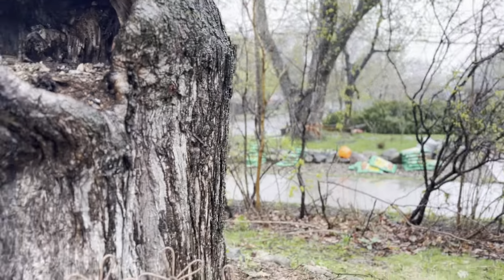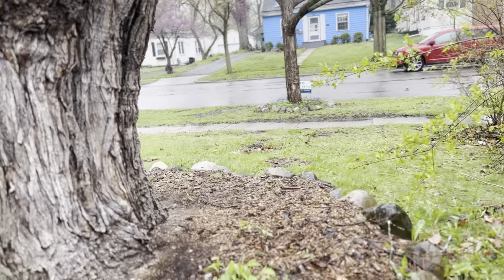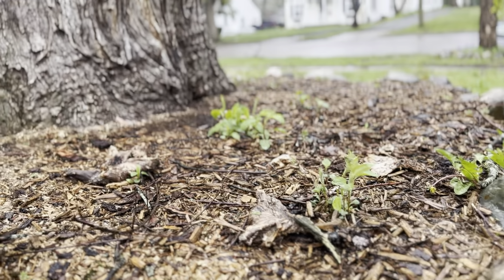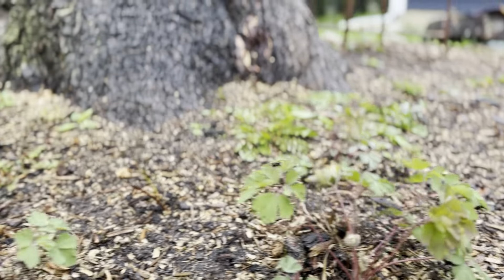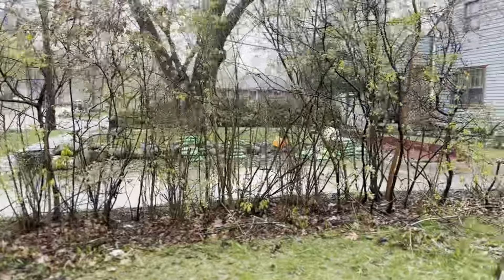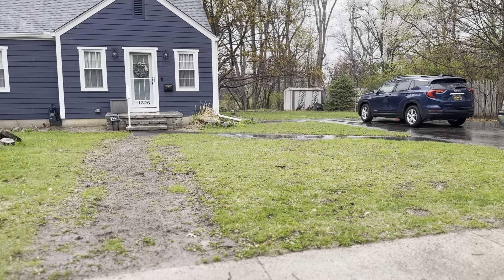Notes From the Field 5: The Mighty Silver Maple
I'm telling y'all! Ya gotta listen up about these bad boys!

They are such beautiful trees that allow all kinds of beautiful, filtered, sun light through the canopy so that it may dance and sparkle across your garden.

But OH BOY do they like to fall apart! Like really really really like to fall apart.

If you have a silver maple that is anywhere near your property, please get it inspected by an arborist ASAP. If any limbs are leaning toward your house or hanging over it, or honestly hanging over anything you'd like to keep intact, spend the moolah to get those limbs removed.

The wood is great though! Use it in your garden beds. Leave it lying there to decompose. We especially need more dead wood in our urban environments.

Many more NFTF coming up soon. Can't wait until Michigan allows the clouds to part.